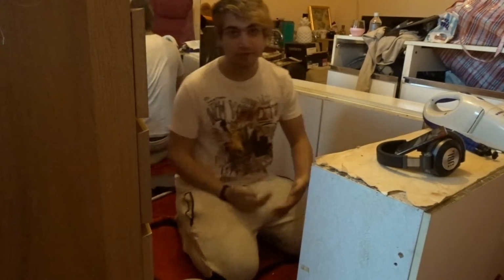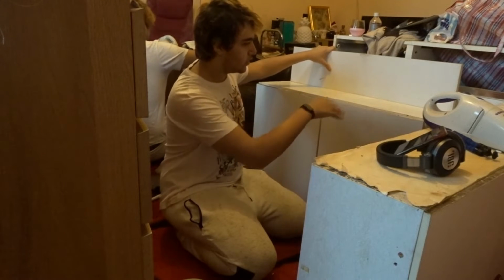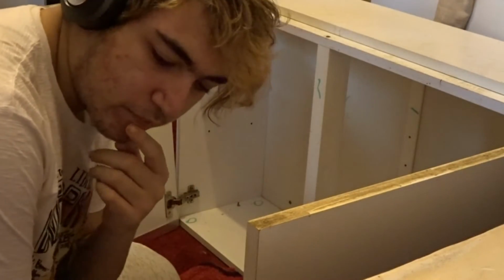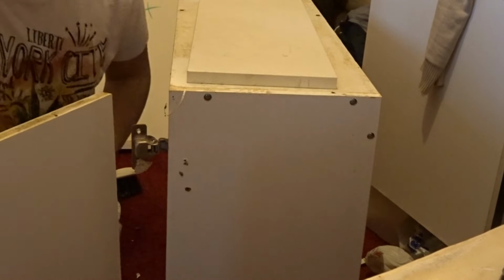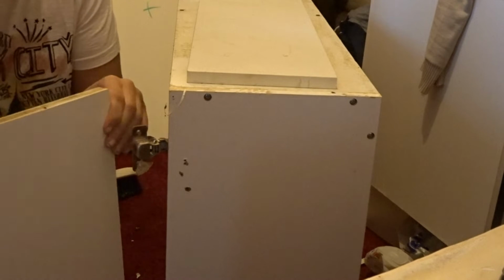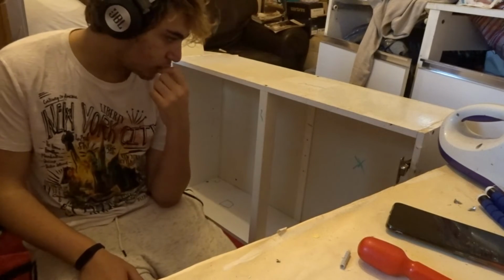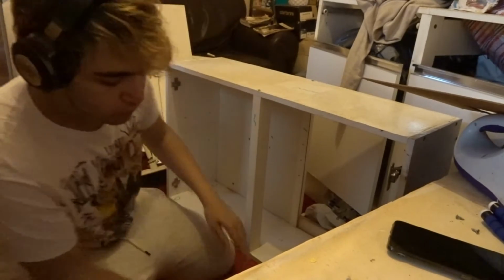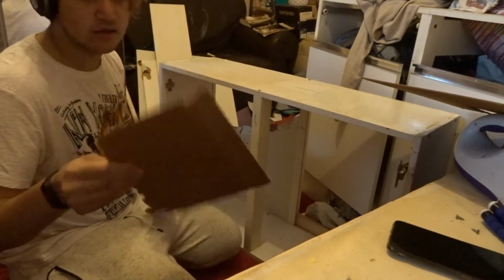TURNING A SHELF INTO A SEAT? - HOME IMPROVEMENTS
wow it feels strange but good to be back, i kinda suck at montages but it was lots of fun and figured out alot during and after the project.